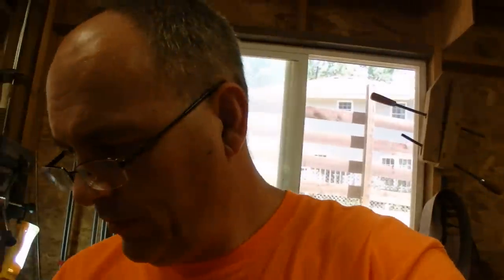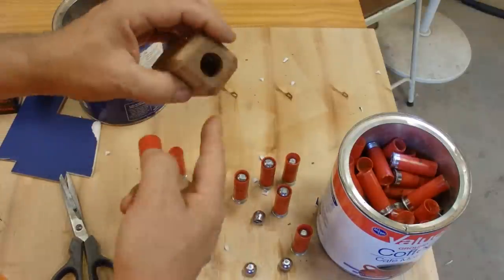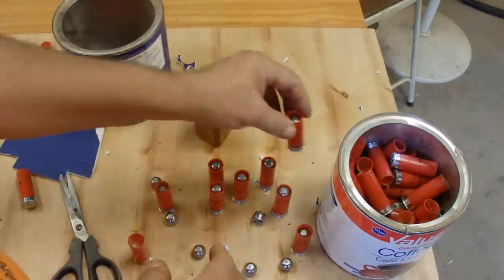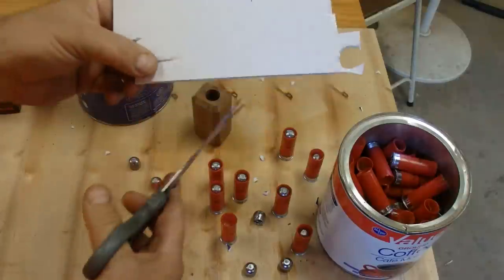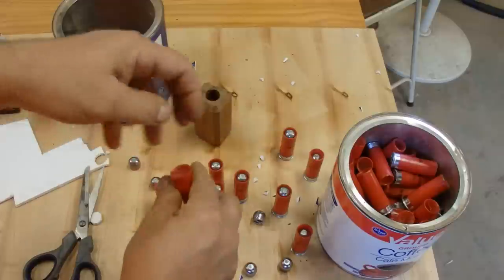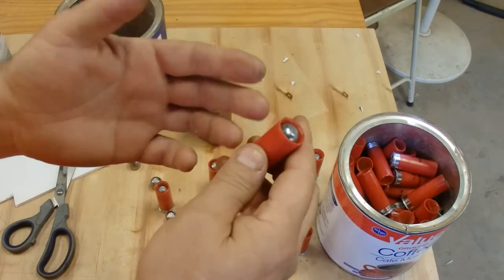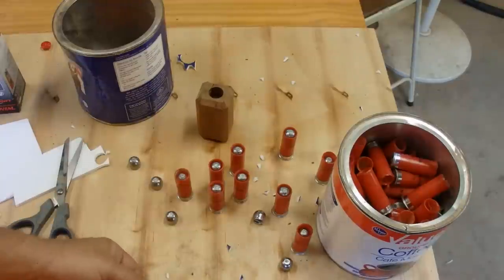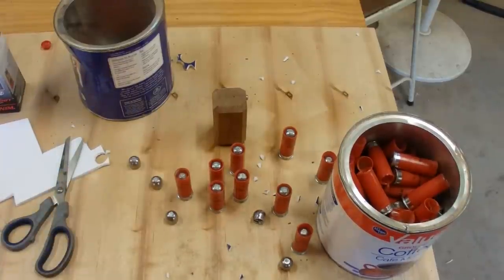Converting Bird Shot to Slugs Cheap & Easy: Lee Mold & Mountain Storm Shell Prepper